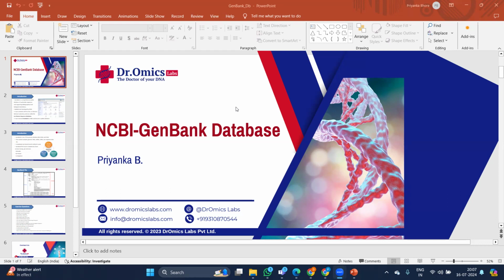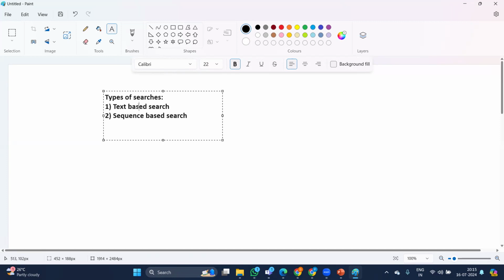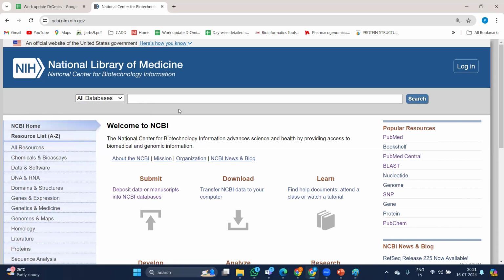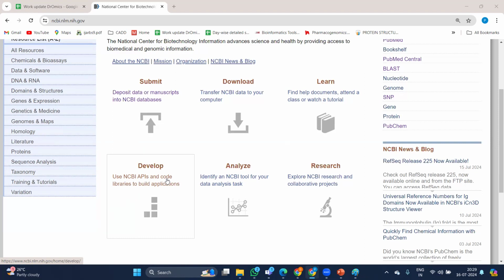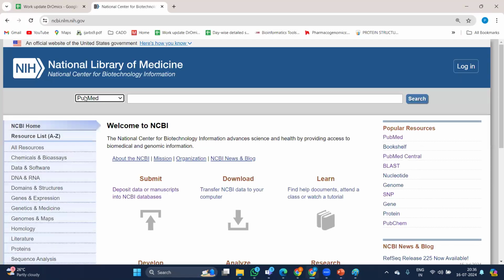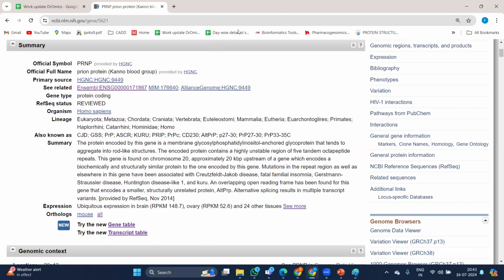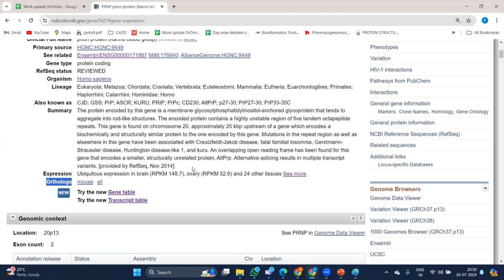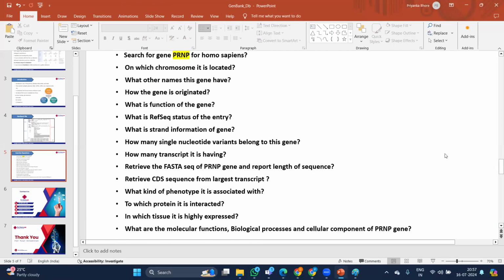M1T2 NCBI Database Overview N715724